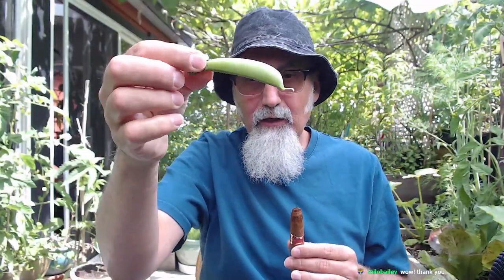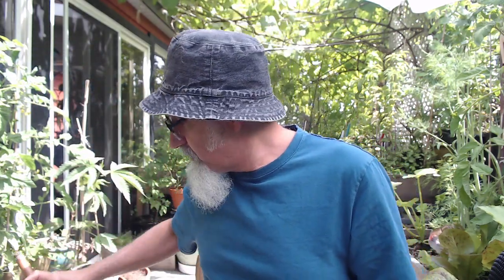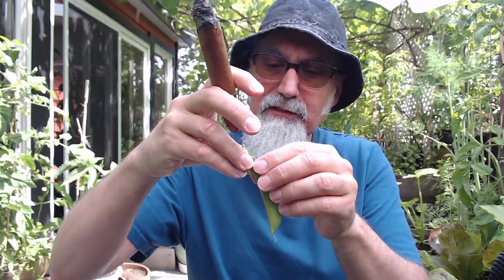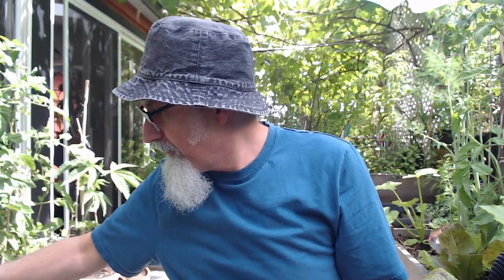Some of the Plants We’re Growing on Our Patio Garden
Full Live Stream On: Comics, Cigars, Assange, Gardening, Eating Ceviche, Ukraine-Russia War, RFK Jr., WW3 & Free Speech

***CRYPTO***
▶️ As well as Cryptocurrencies:
Bitcoin (BTC): 1Peam3sbV9EGAHr8mwUvrxrX8kToDz7eTE
Bitcoin Cash (BCH): 18KjJ4frBPkXcUrL2Fuesd7CFdvCY4q9wi
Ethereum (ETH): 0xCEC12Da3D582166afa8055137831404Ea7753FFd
Ethereum Classic (ETC): 0x348E8b9C0e7d71c32fB2a70DcABCB890b979441c
Litecoin (LTC): LLak2kfmtqoiQ5X4zhdFpwMvkDNPa4UhGA
Dash (DSH): XmHxibwbUW9MRu2b1oHSrL951yoMU6XPEN
ZCash (ZEC): t1S6G8gqmt6rWjh3XAyAkRLZSm9Fro93kAd
Doge (DOGE): D83vU3XP1SLogT5eC7tNNNVzw4fiRMFhog

Peace.

chycho

Peace,

chycho